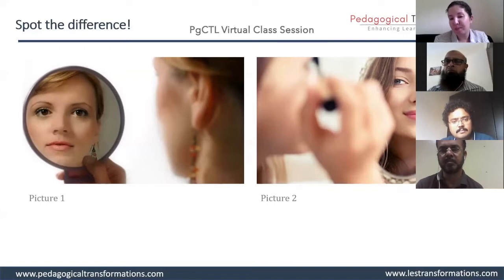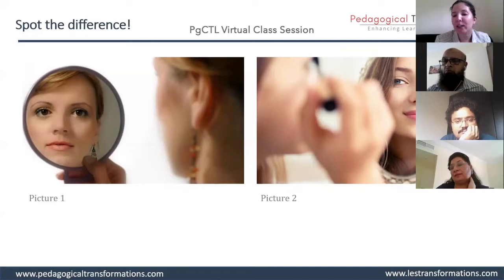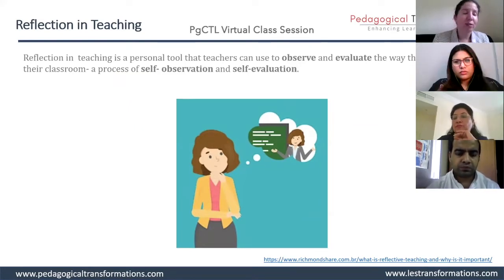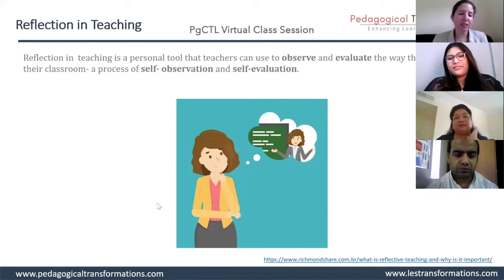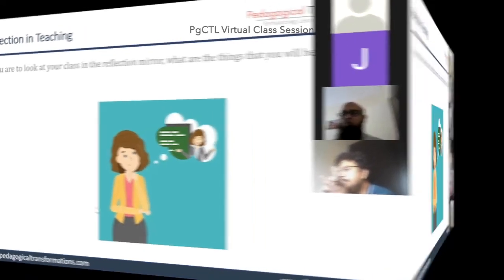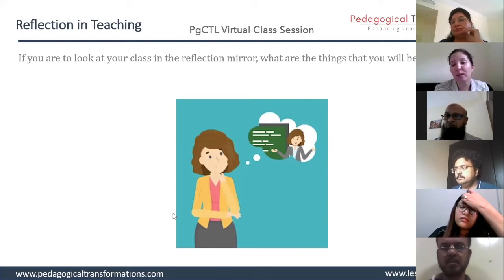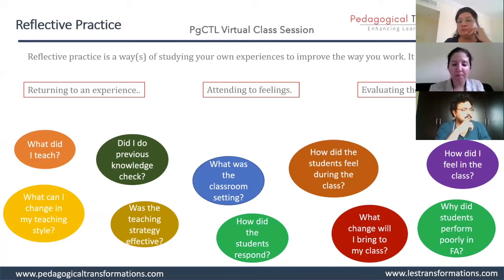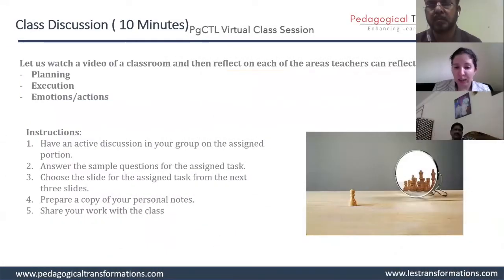PgCTL Virtual Class Session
Here's what our PgCTL classes look like. Fun filled engaging activities with lots of hands-on activities that directly impact in-class teaching. This is an eight minute video snippet out of a two hour session.